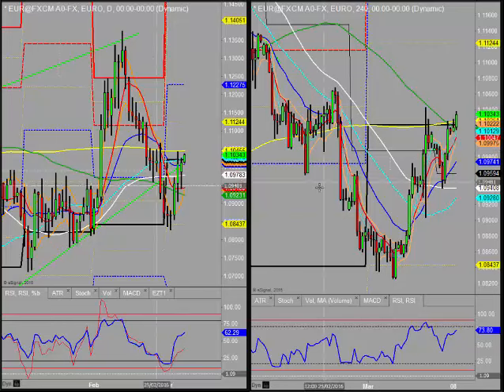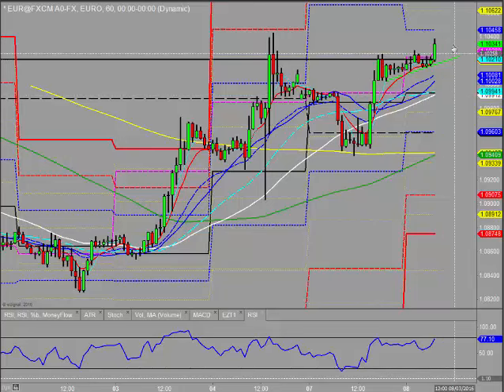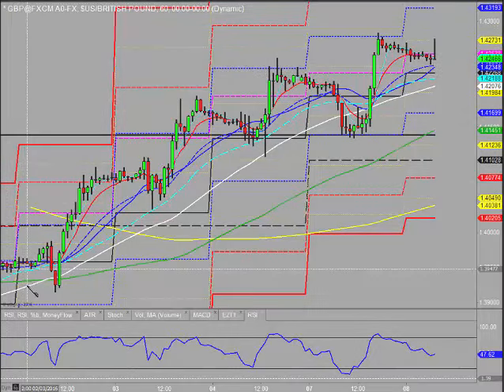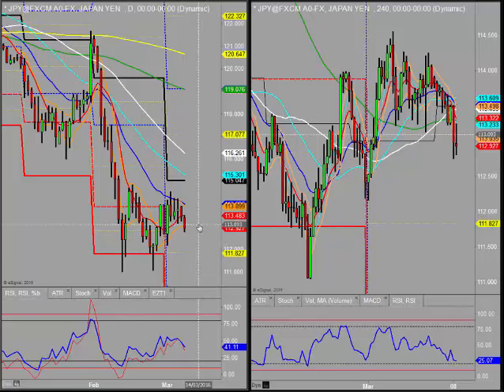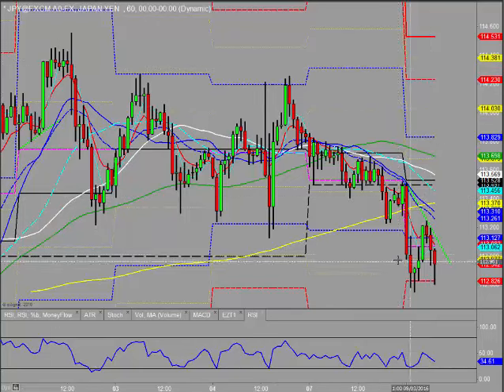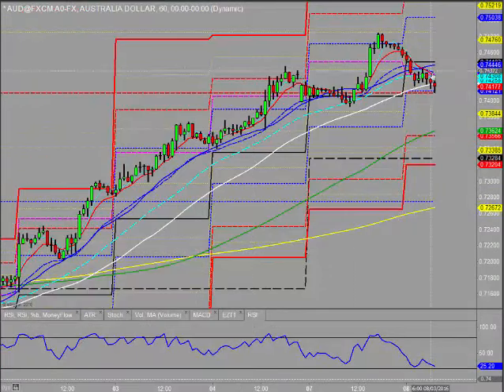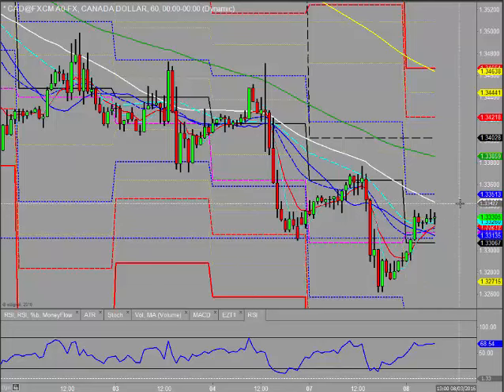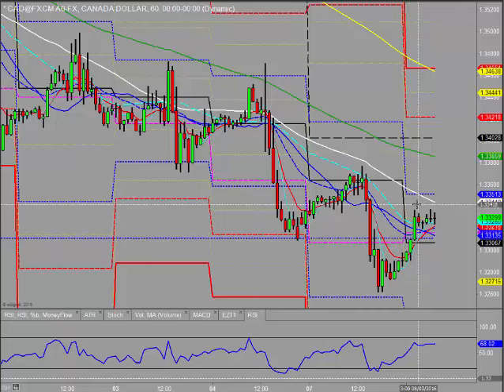morning review Tuesday 8th March